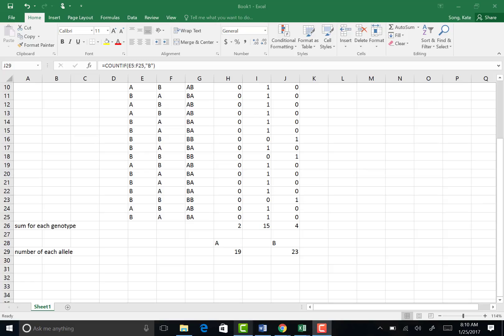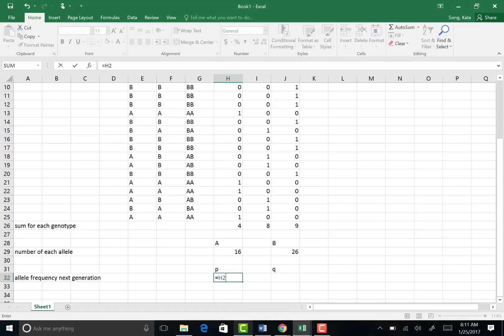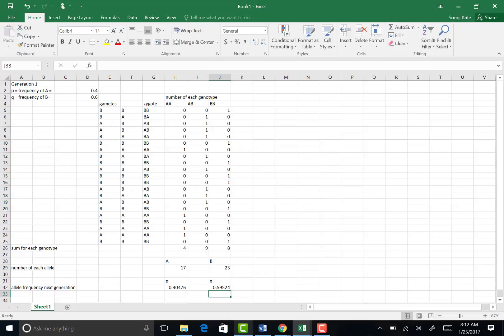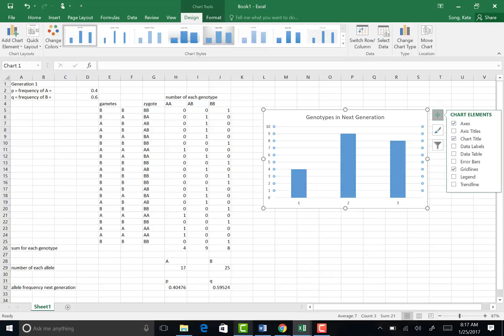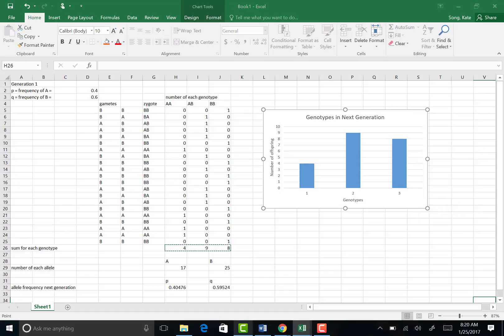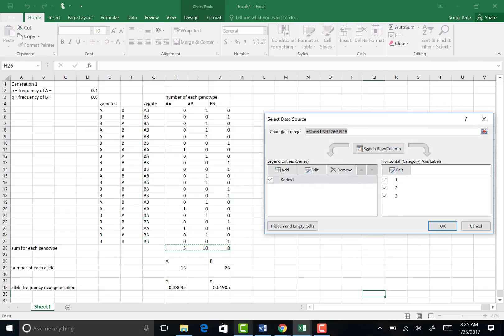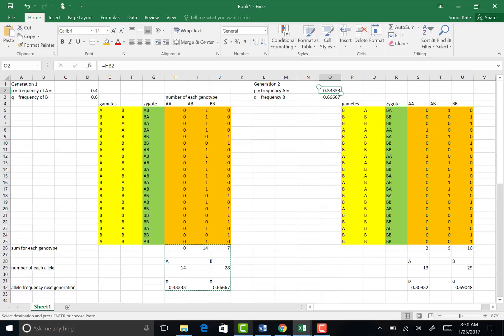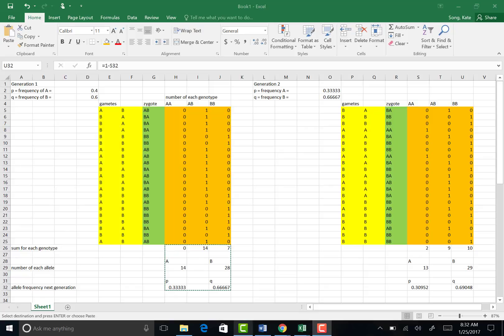Lab 2 Modeling HW Excel Part 2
Ms. Song walks you through investigation 2 by showing you how to set up functions and graphs on an excel spreadsheet